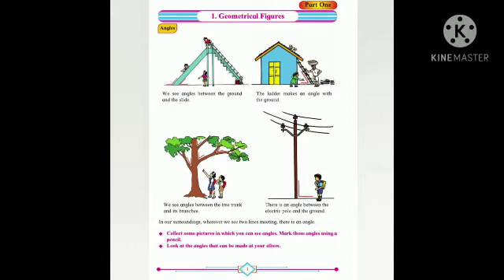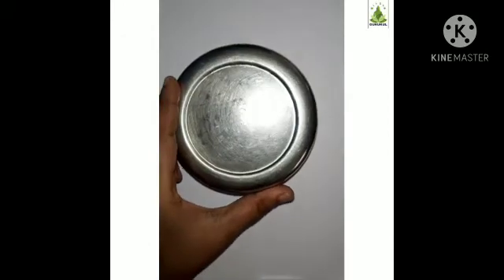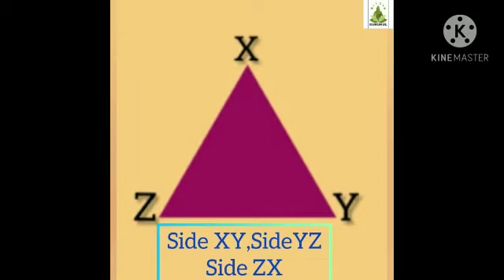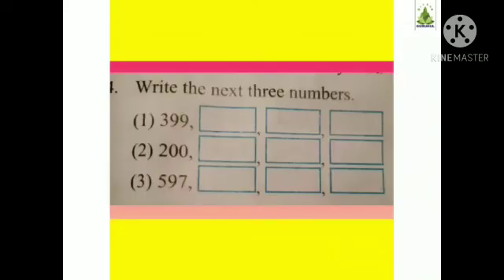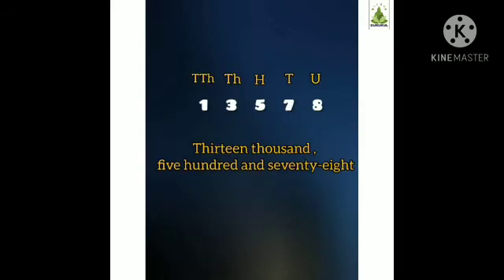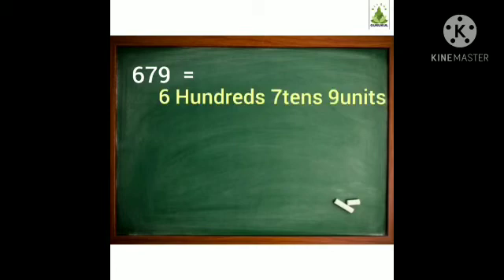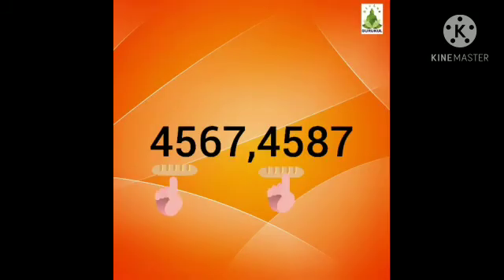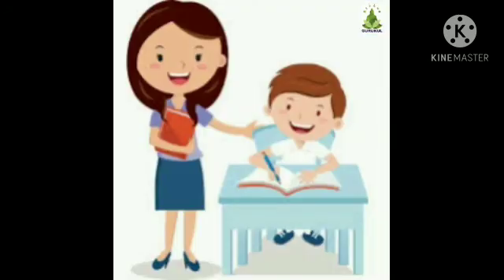4th - std Maths ls - 1 and 2